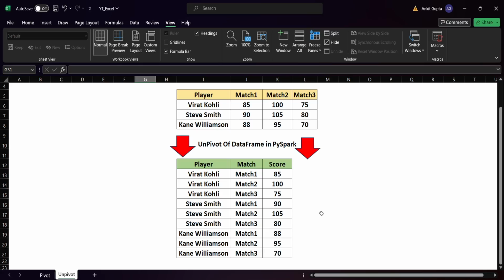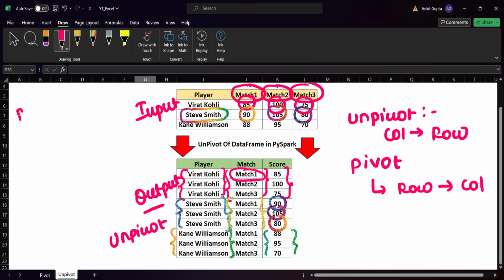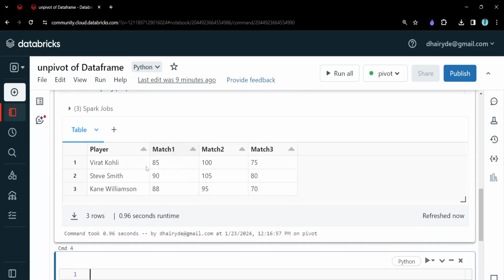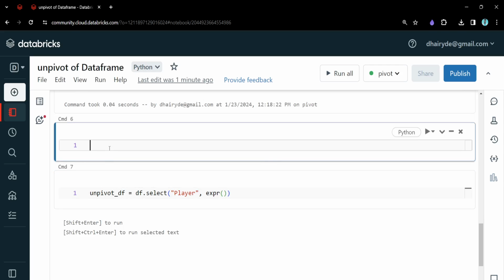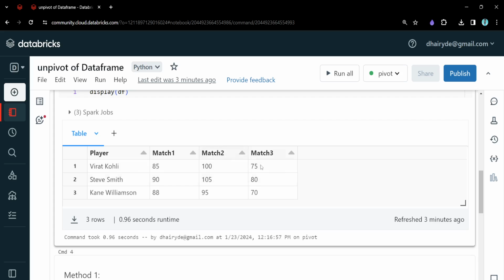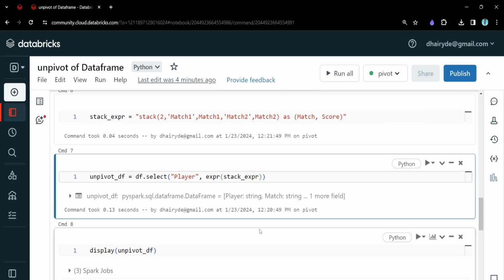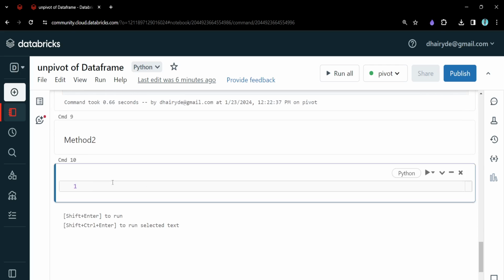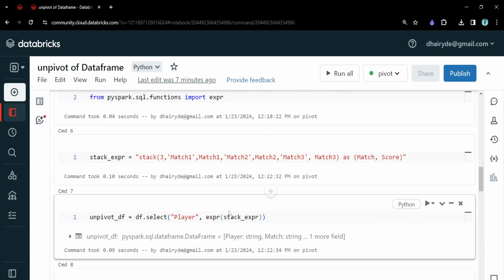unpivot in pyspark | pivot and unpivot in pyspark | how to unpivot a dataframe in pyspark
unpivot in pyspark
how to unpivot a dataframe in pyspark
pivot and unpivot in pyspark

# Cricket Data
cricket_data = [("Virat Kohli", 85, 100, 75),
        ("Steve Smith", 90, 105, 80),
        ("Kane Williamson", 88, 95, 70)]

# Creating the  DataFrame
df = spark.createDataFrame(cricket_data, ["Player", "Match1", "Match2", "Match3"])

display(df)